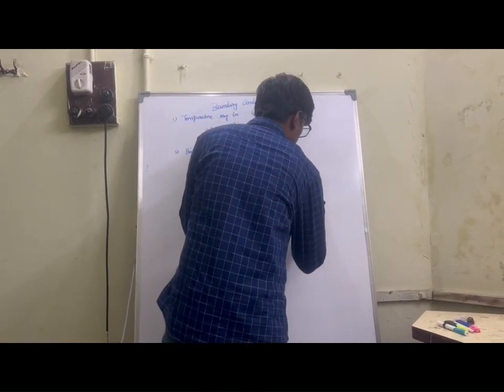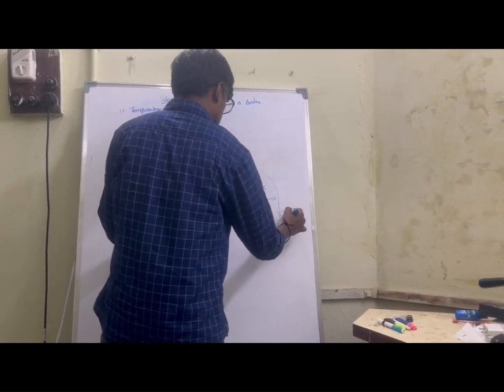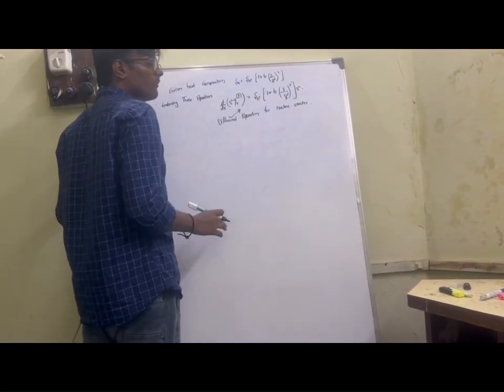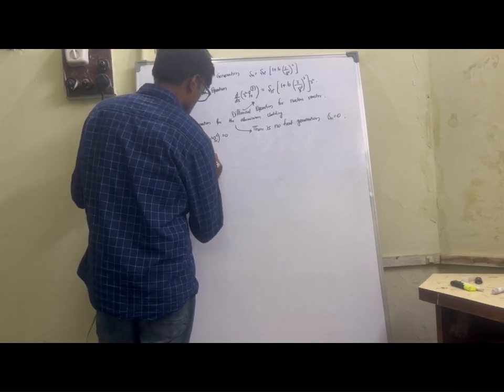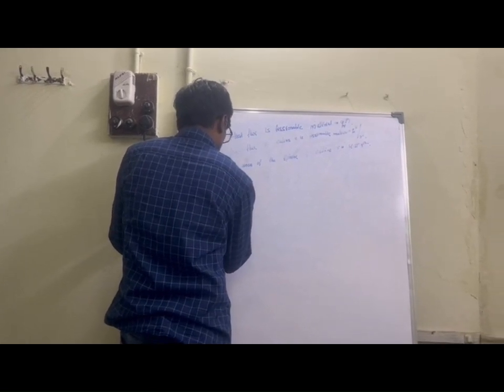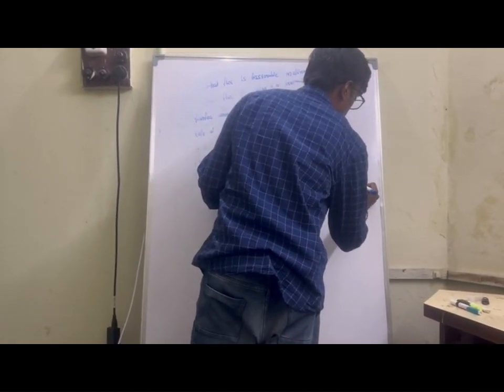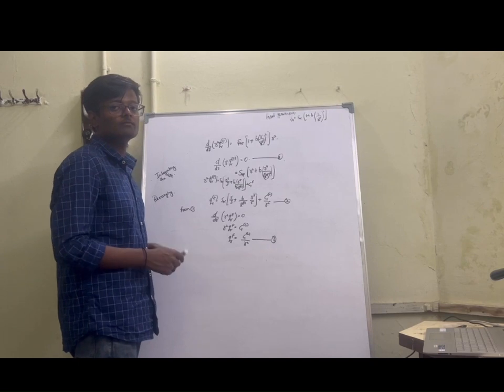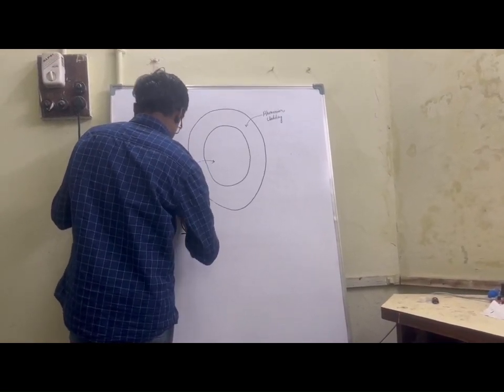problems of "HEAT CONDUCTION WITH A NUCLEAR HEAT SOURCE PART 1" roll no;58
The governing heat conduction equation, modified to include an internal heat generation term, is solved using techniques like integration and application of boundary conditions. These conditions may involve symmetry at the center, continuity at material interfaces, and convective heat loss at the surface. The final solution provides expressions for the temperature profile across different regions, identifies the location and value of the maximum temperature, and calculates heat flux. The results help in understanding how internal heat affects the thermal behavior of the system and guide design decisions like insulation or cooling requirements.